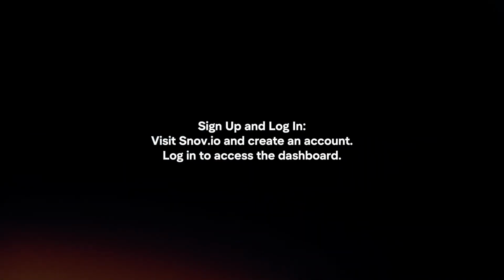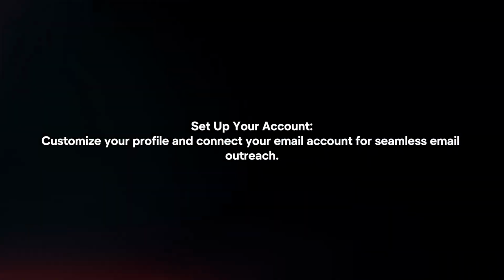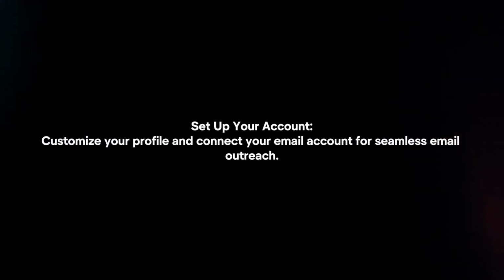How To Use Snov.io For Beginners (2025)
In this video I will explain How You Can Use Snov.io For Beginners In 2024.